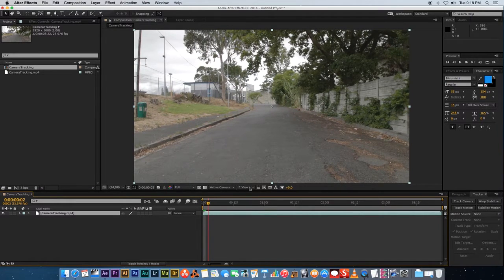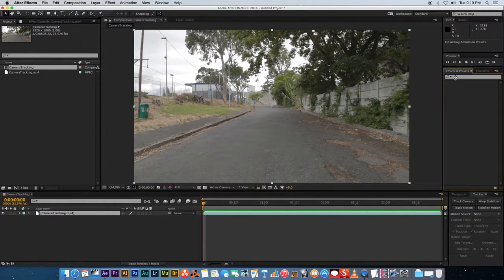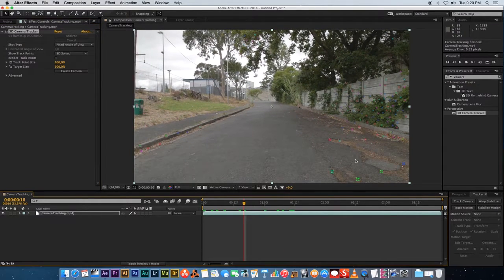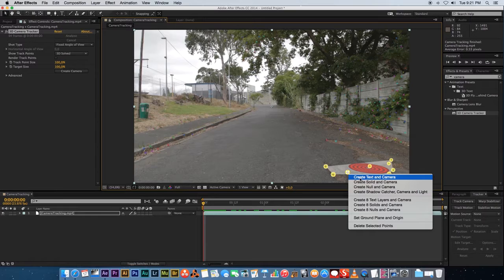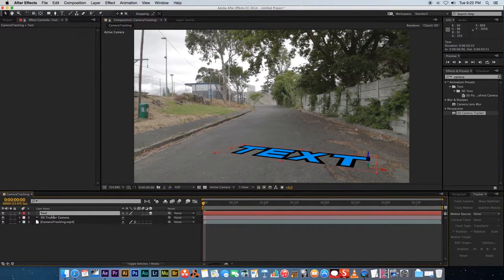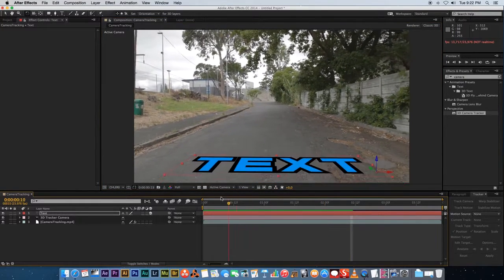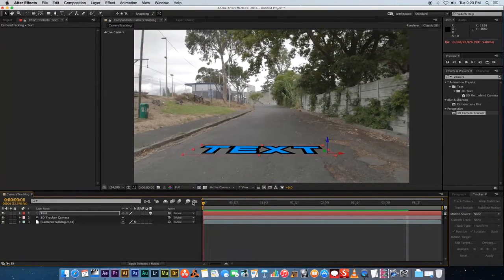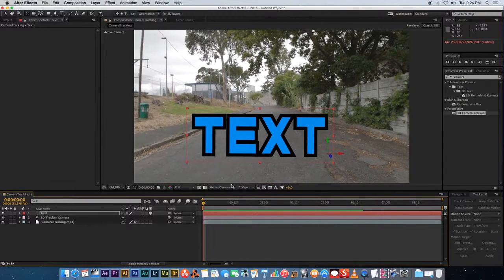vfx 101 after effects the camera tracker